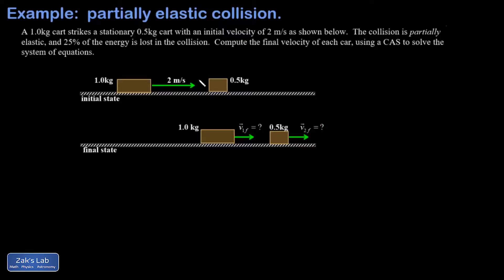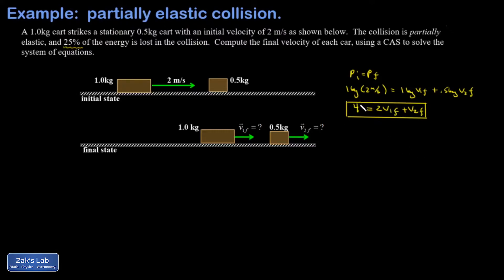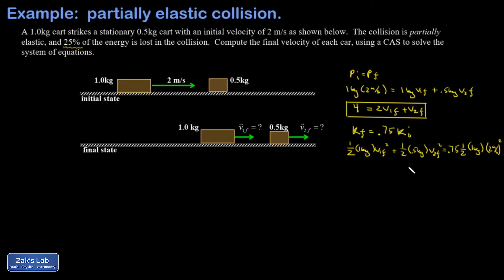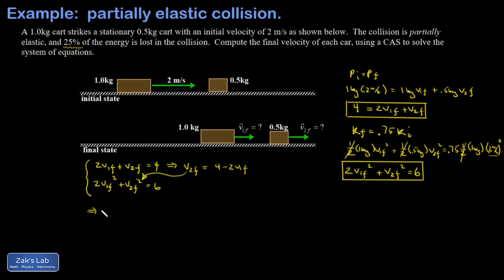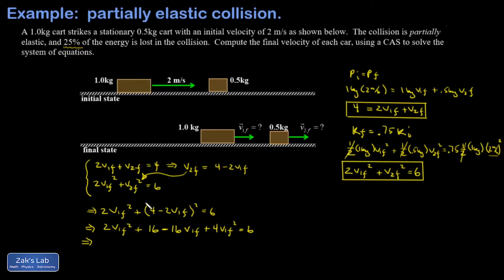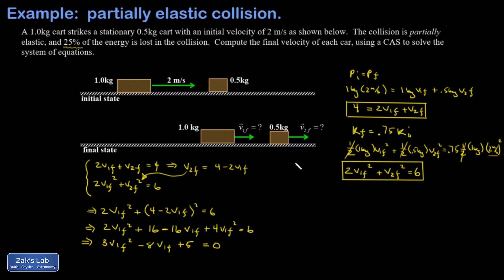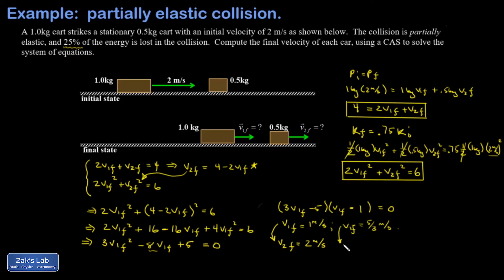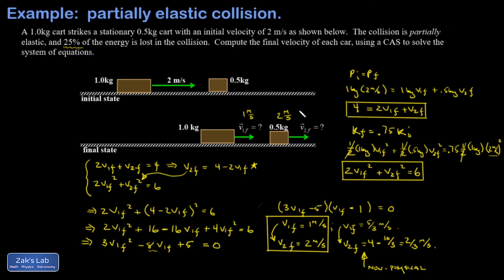Partially elastic collision in one dimension -- 25% loss of kinetic energy, compute final velocities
Partially elastic collisions in 1-D; i.e., partially elastic collision in one dimension -- 25% loss of kinetic energy, compute final velocities.

In this partially elastic collision in one dimension, we calculate final velocities for a partially elastic collision in which 25% of the kinetic energy is lost during the collision.  Momentum is still conserved, and we write down momentum and energy equations leading to a factorable quadratic equation.  We discuss which result is physical and which is non-physical then we compute the final velocities in the partially elastic collision given the partially elastic collision energy lost.